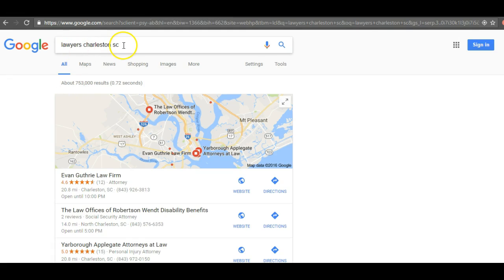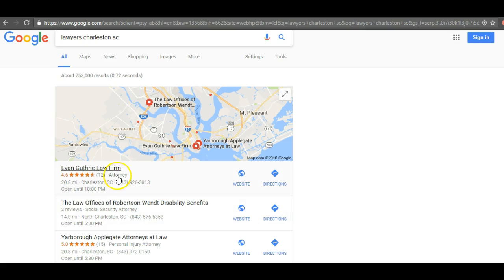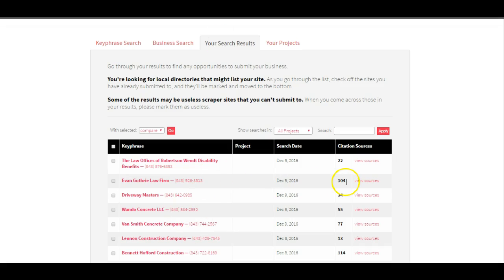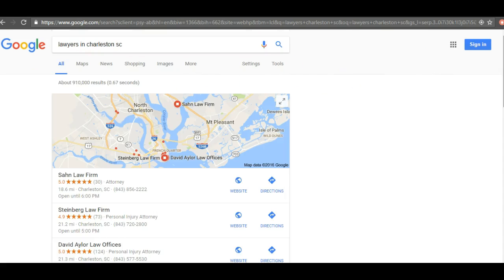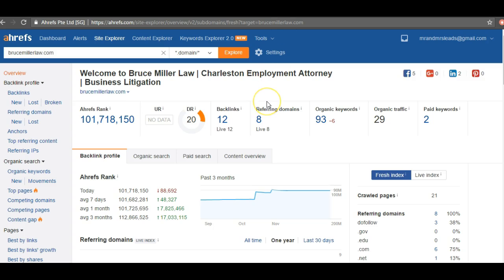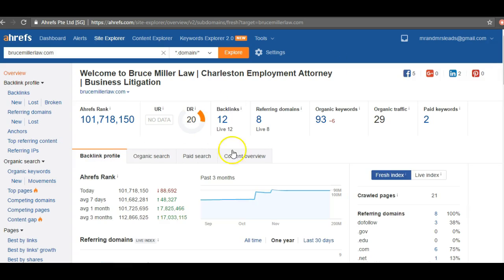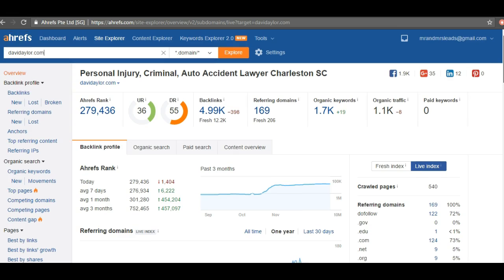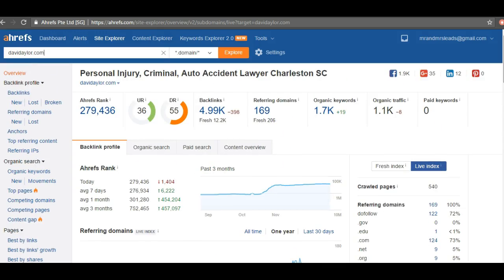Lawyer Charleston SC, Bruce Miller law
Wrenn shows Bruce Miller Law how to rank for Lawyers in charleston SC, call him at 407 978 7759